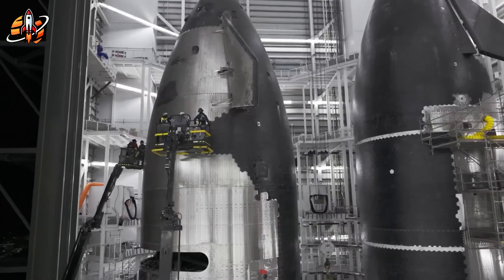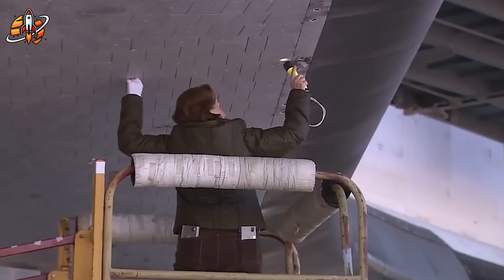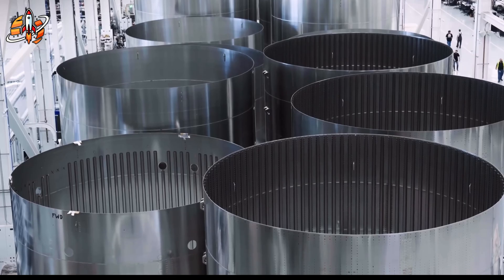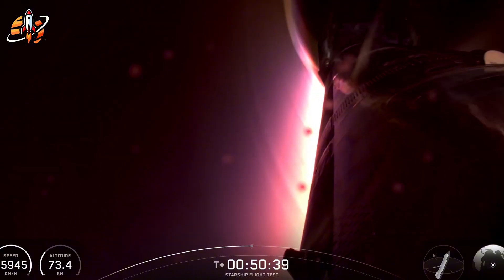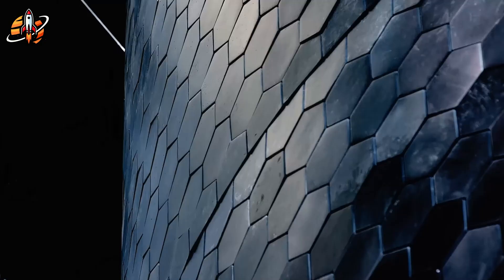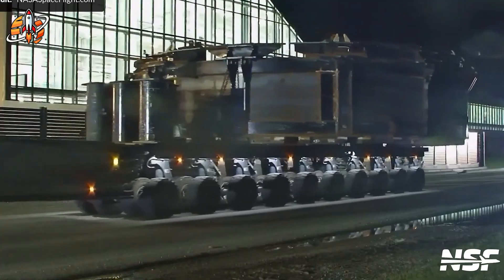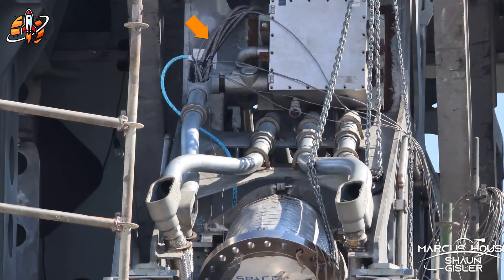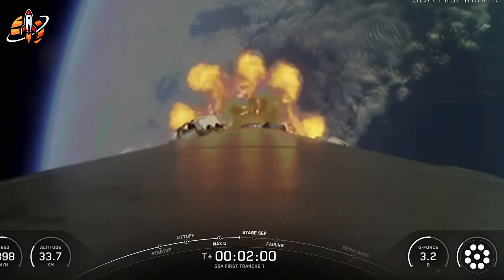SpaceX Secretly Tested This on Flight 10...NASA Had NO IDEA!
SpaceX’s Secret Flight 10 Test: Metallic tiles & crunch wrap redefine space travel! Watch!
⏳ Timeline:
03:47 - Crunch Wrap: SpaceX’s Game-Changing Tile Seal Solution
05:16 - Raptor 3 Engines Redefine Reusable Rocket Power
07:31 - SpaceX’s Heat Shield Data Outpaces NASA’s Decades of Work
09:05 - True Reusability: SpaceX’s Plan to Win the Space Economy
11:01 - Metallic Tiles Signal a Trillion-Dollar Space Future
12:38 - Booster 15’s Final Fire: SpaceX’s Bold Strategy Revealed